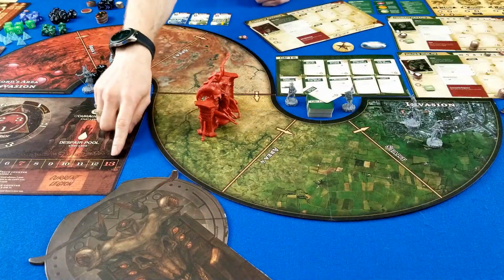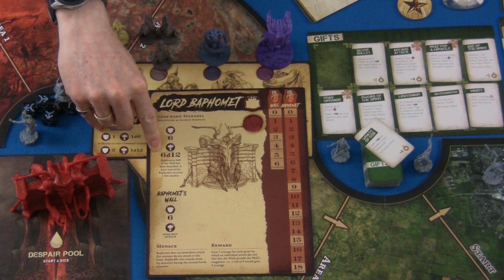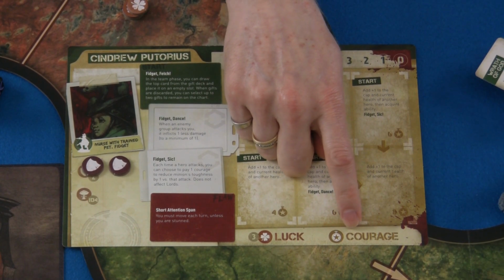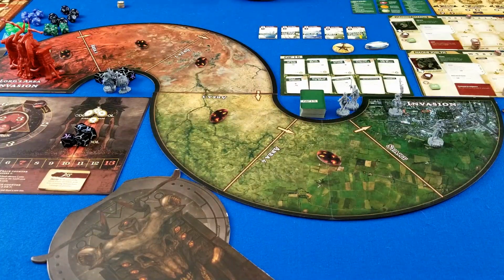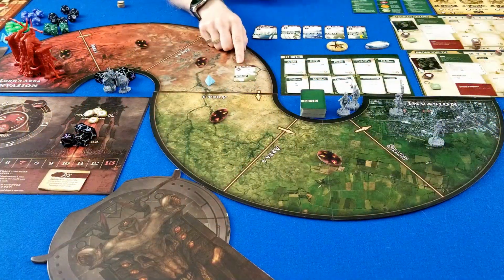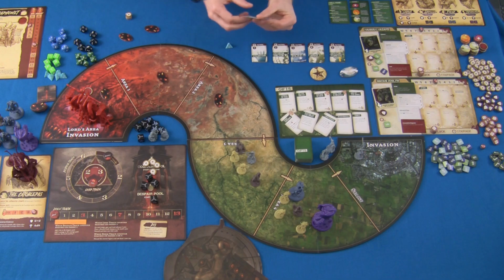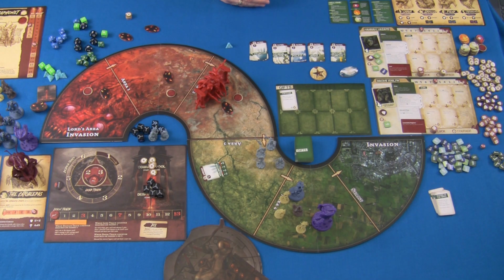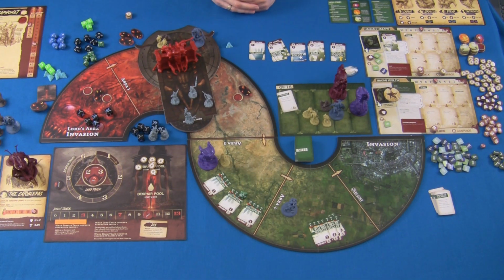Planet Apocalypse - Tutorial Video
Planet Apocalypse is a 1-5 player Tower Defense style board game inspired by classic end of the world horror where the imperfect heroes are striving to overcome insurmountable odds, and push back the hordes of Hell.

"Planet Apocalypse is an exciting co-operative game for 1-5 players. You are post-apocalypse heroes confronting the hordes of hell! Every game is different, and every game is tense, as you battle demons from the circles of hell, and in the end strive to take down their demon lord! Send Hell back whence it came!

Planet Apocalypse was designed by Sandy Petersen, one of the best-known designers in the horror game field. In 1993, he was a key designer for the ground-breaking video game Doom. In 2015, he released Cthulhu Wars. Now he returns to the topic of apocalyptic horror.

The art and style of the game was all created by Keith Thompson, whose work is well-known in both films and games."